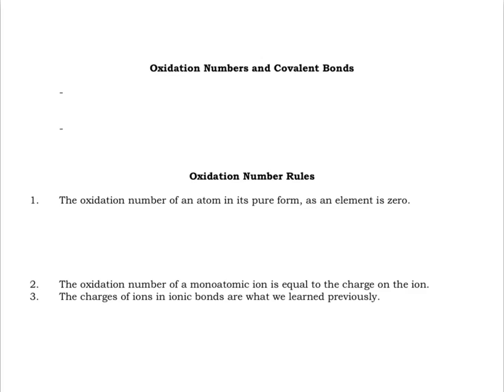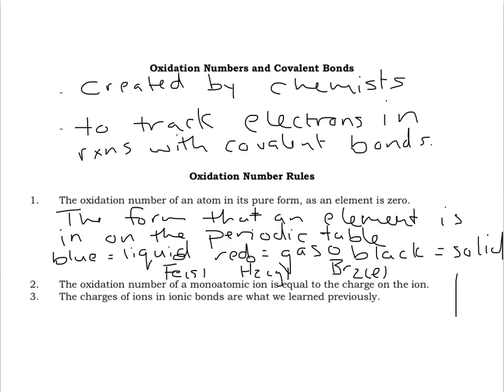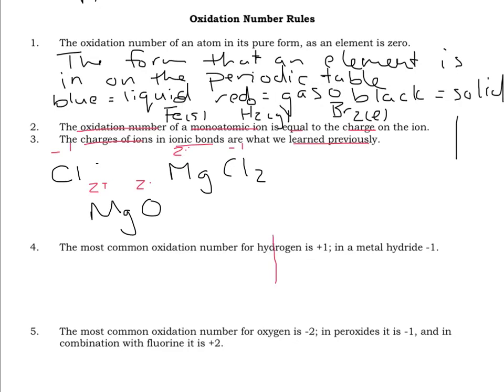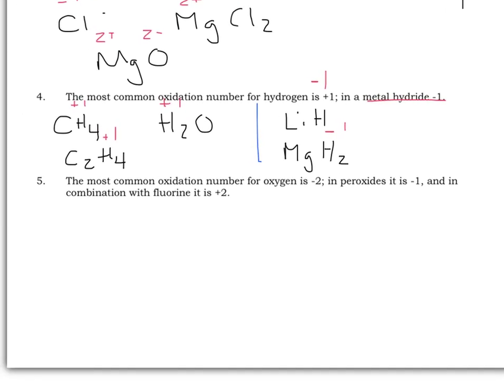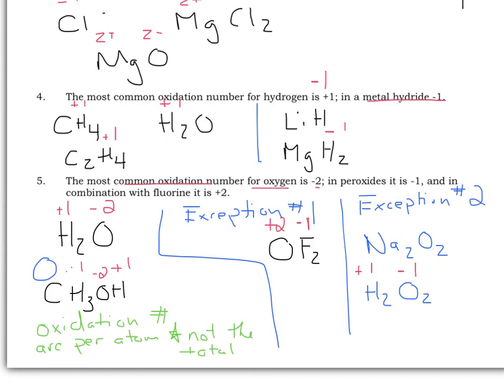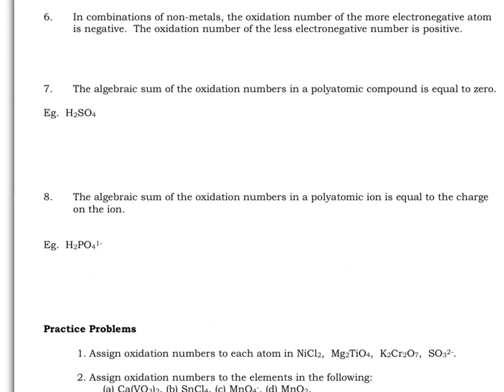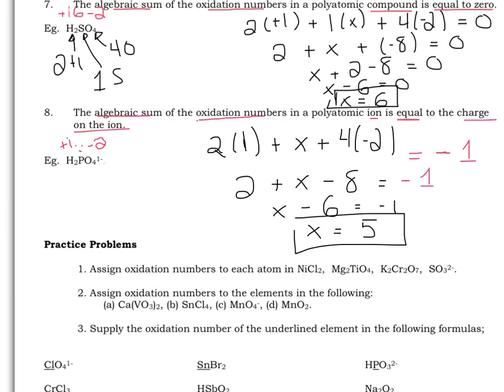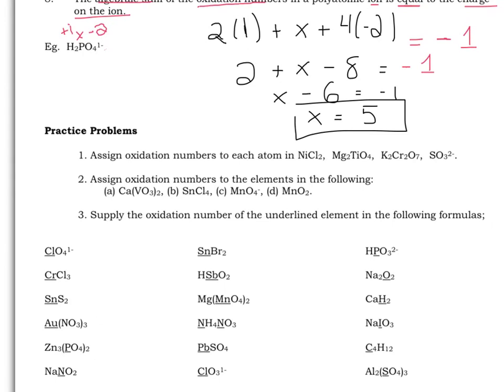Oxidation Numbers Lesson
An overview of oxidation numbers and how to solve for elements that have multiple oxidation numbers.